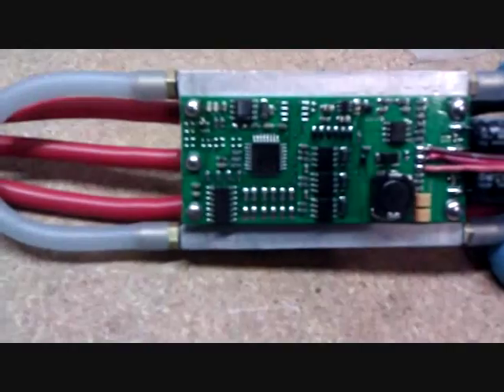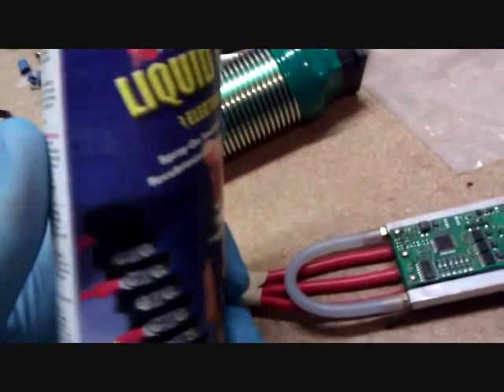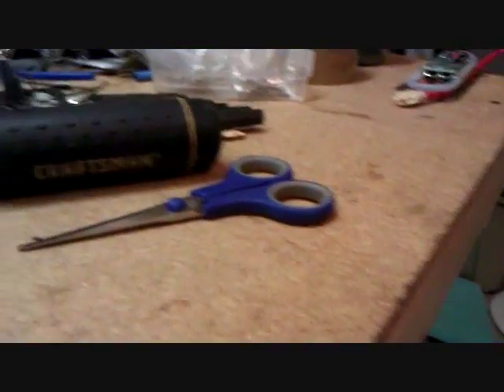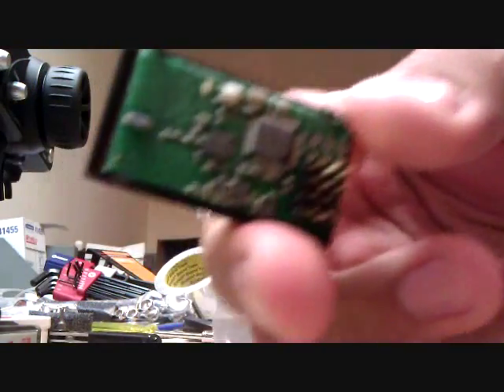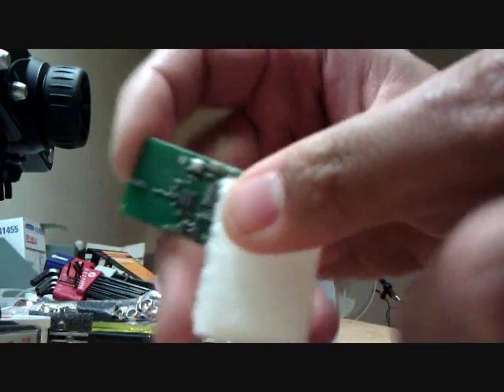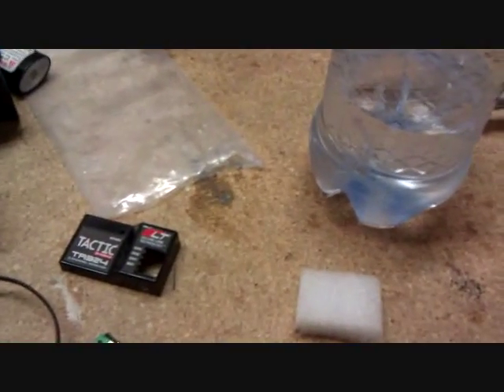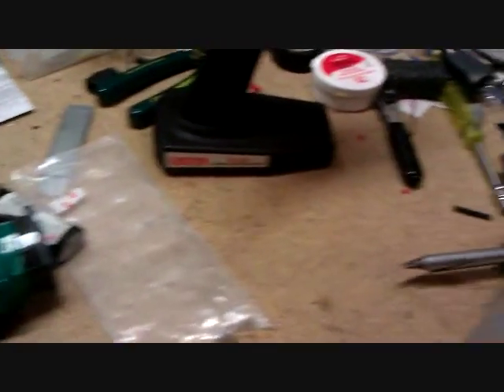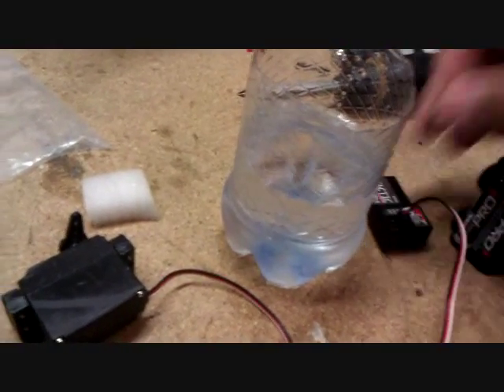Waterproofing RC Electrics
Just a quick video on how I waterproof my electronics in my rc boat. Rx water test @ 4:30, cell phone vid, lost HD quality when I converted to edit.